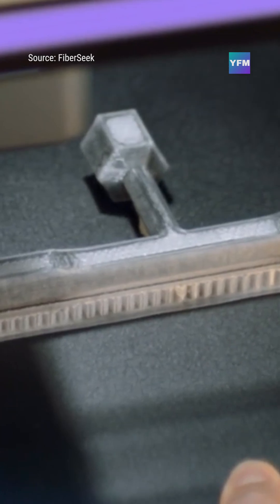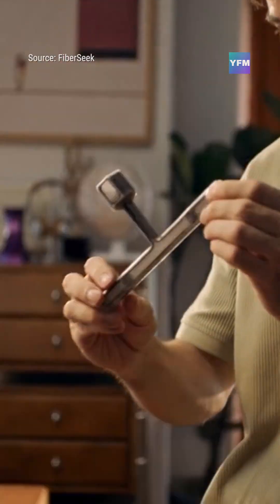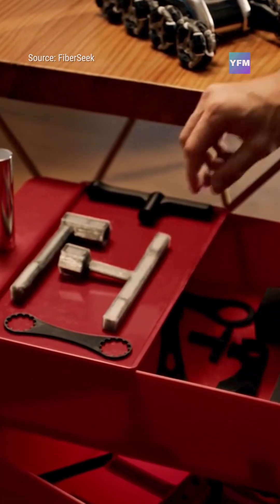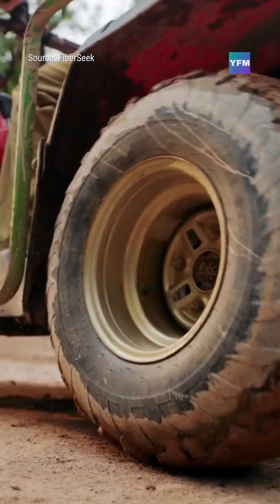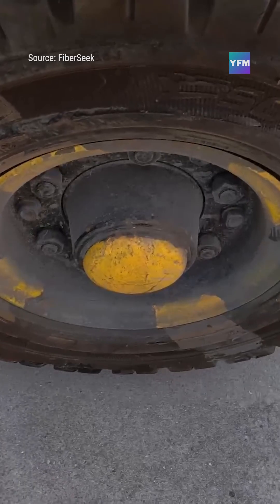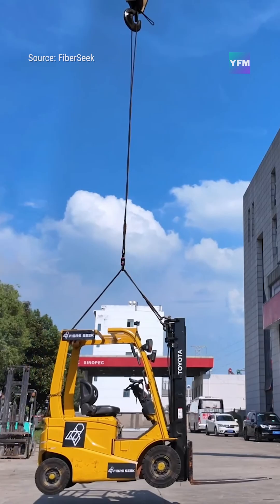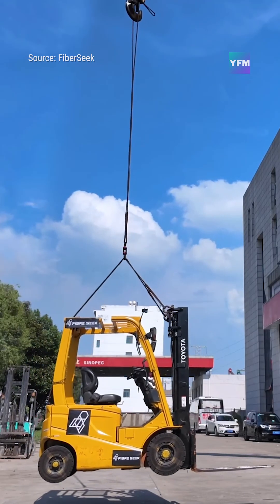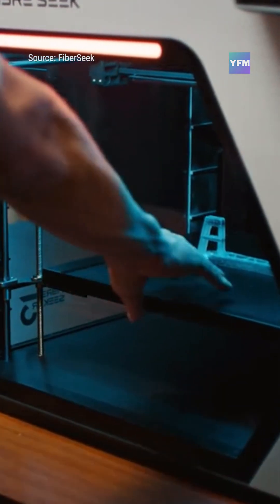A carbon fiber 3D printer for your desk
This desktop 3D printer can reinforce parts with real continuous carbon fiber reaching up to 900 MPa tensile strength, and prints at 500 mm/s.